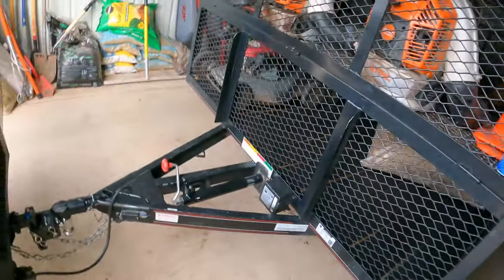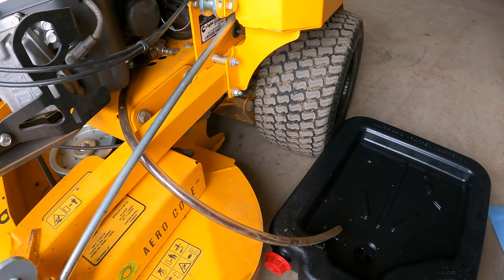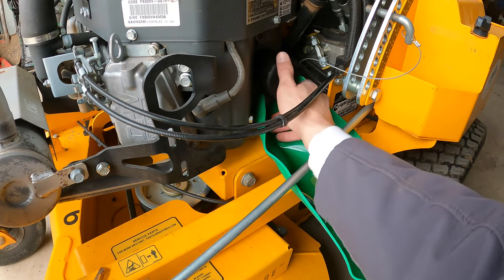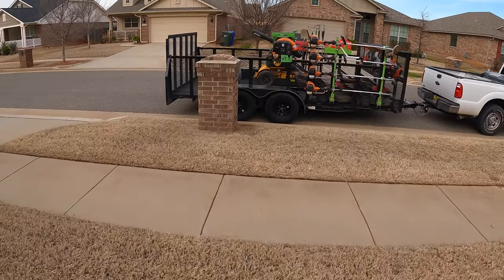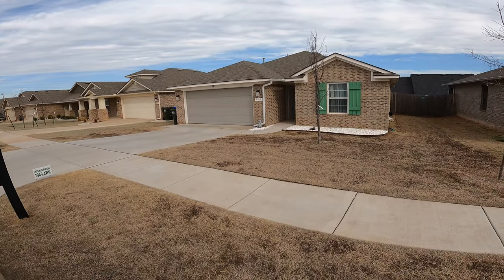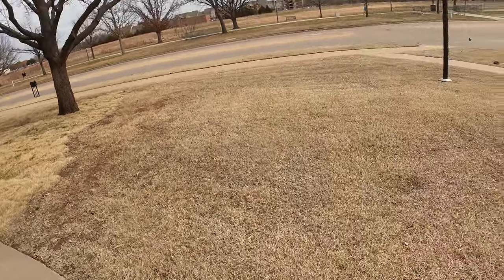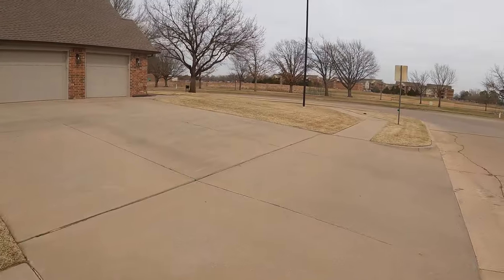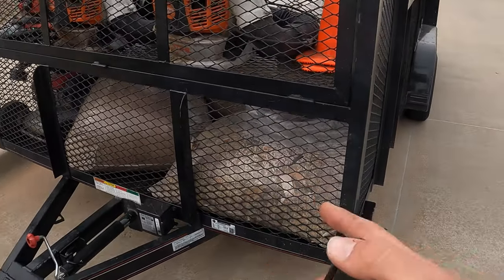Customer Rejected Me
Song: Tobjan - Fortune Of Life